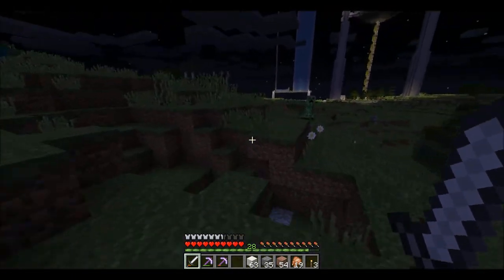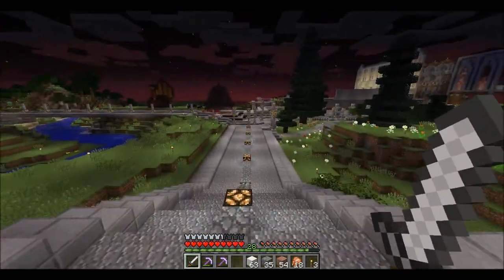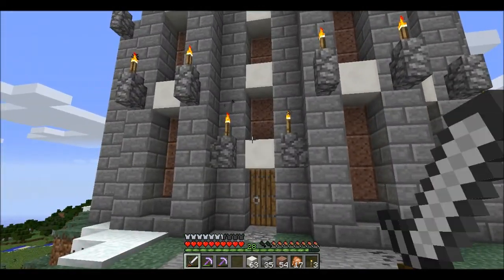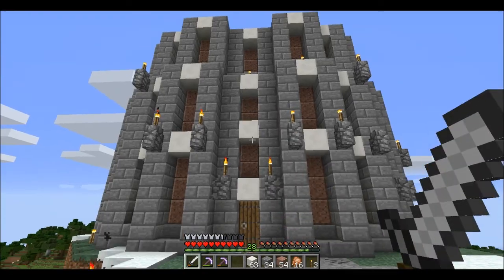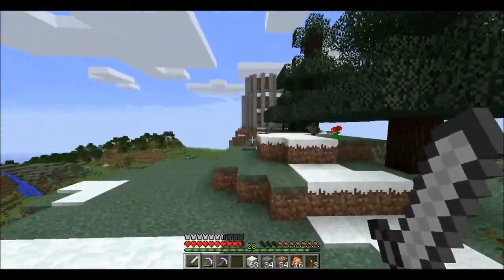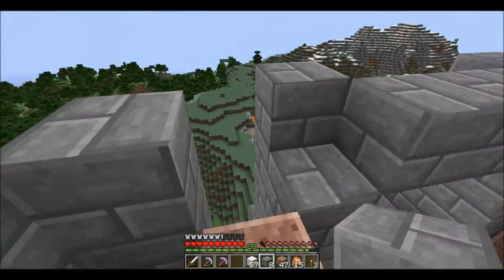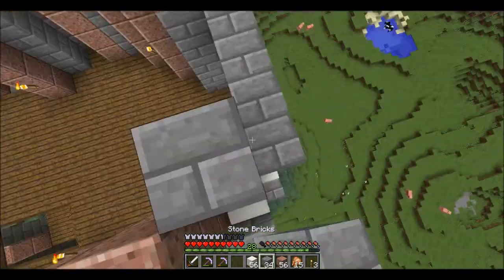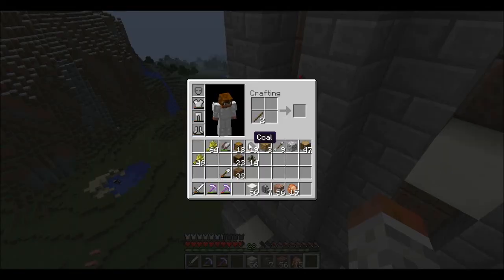Hypercraft Vanilla! New comeback? S02 E01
Time to get back to stuff and things!

Hypermine is a private server hosted by Zueljin.